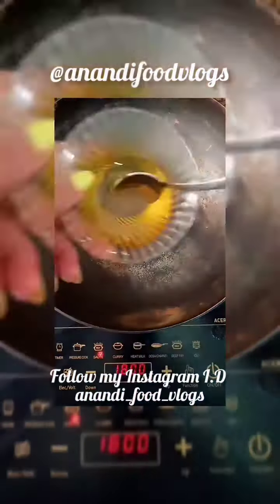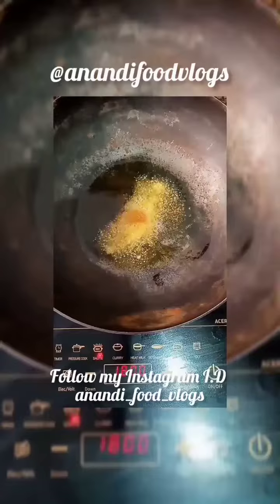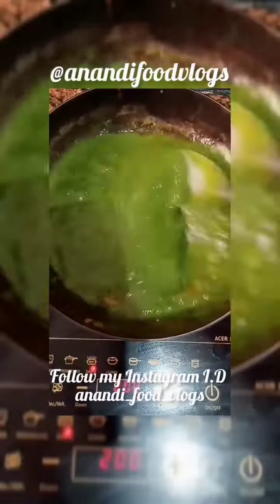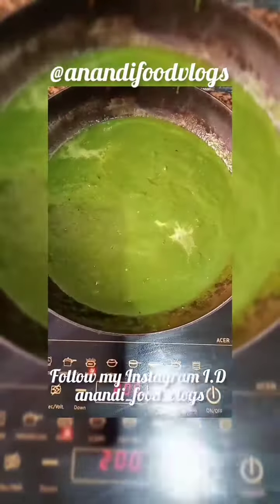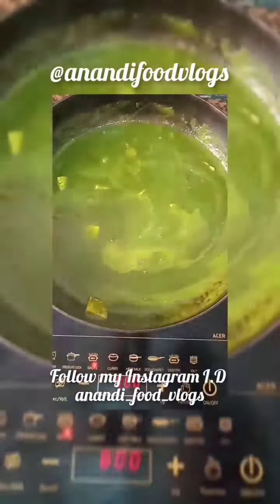PALAK PANEER curry | Recipes in 5 minute